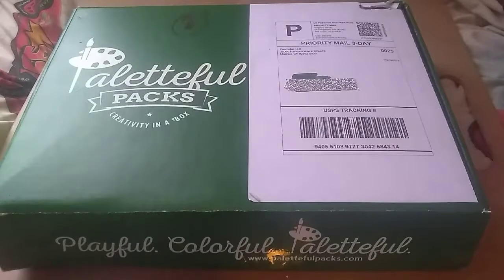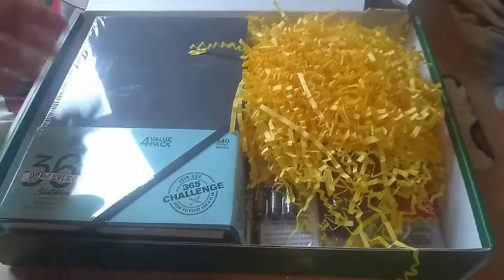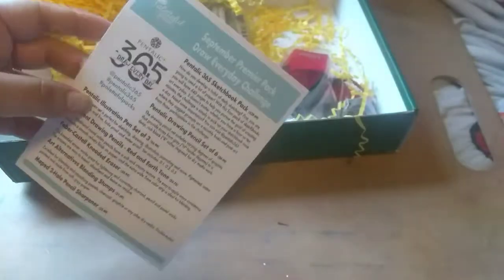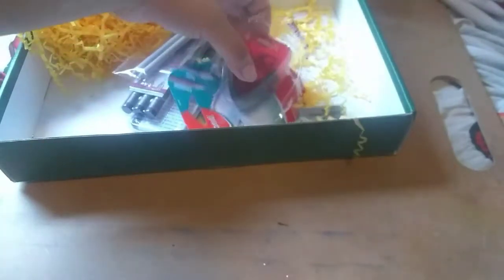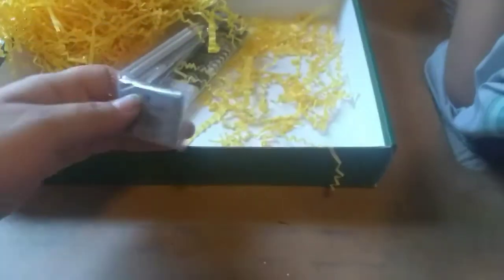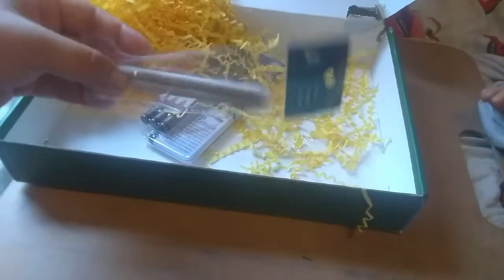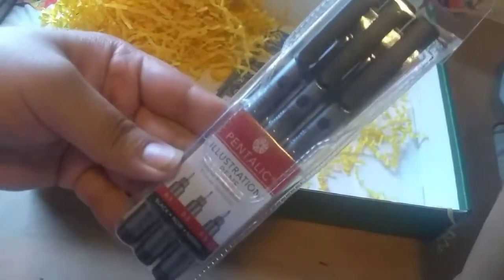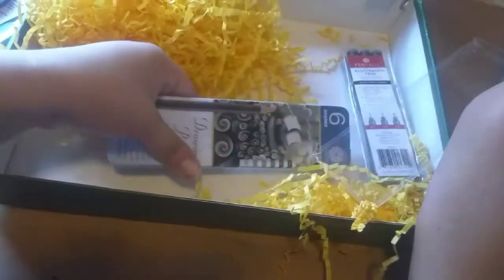Palleteful packs September box 2018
Palleteful packs box unboxing